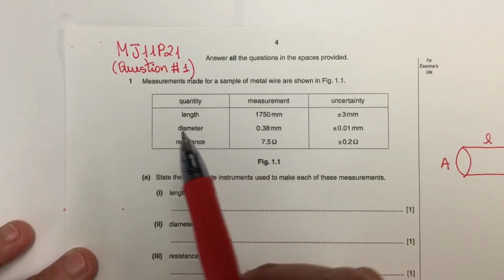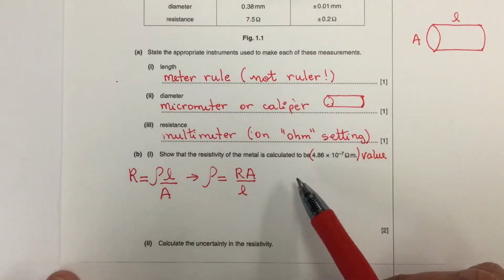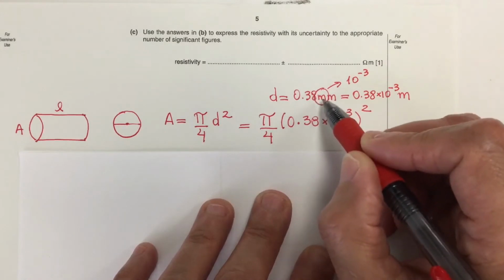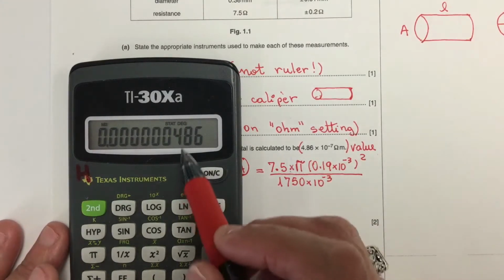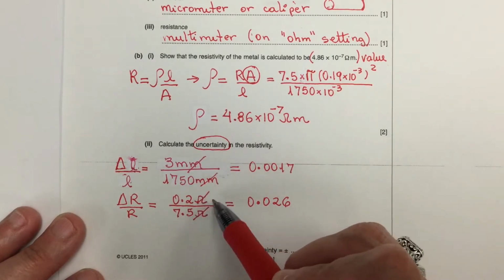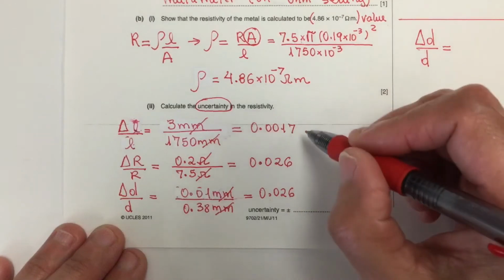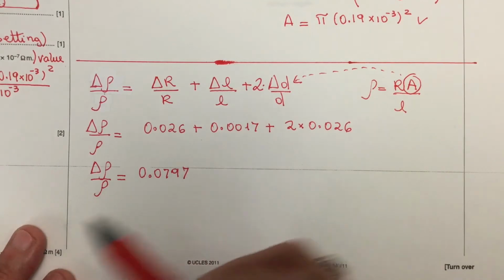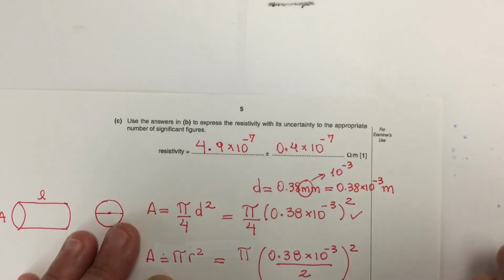MJ11P21 (QUESTION #1) UNCERTAINTY OF RESISTIVITY PROBLEM